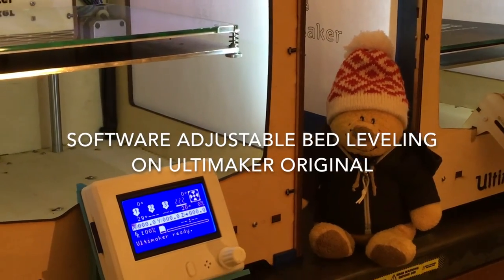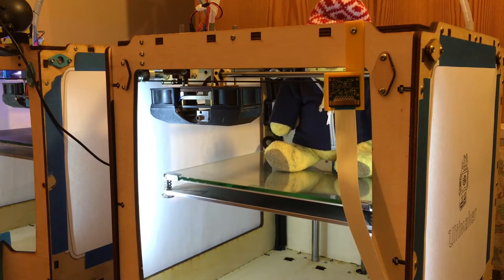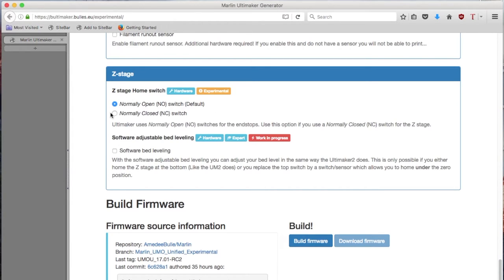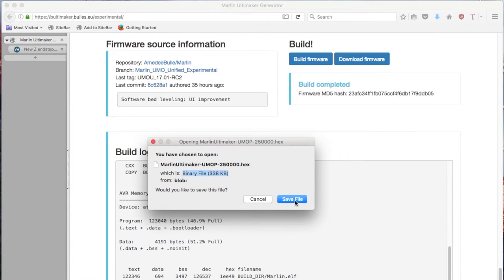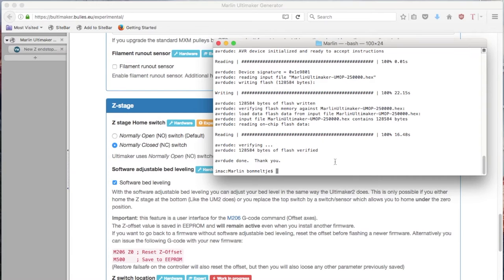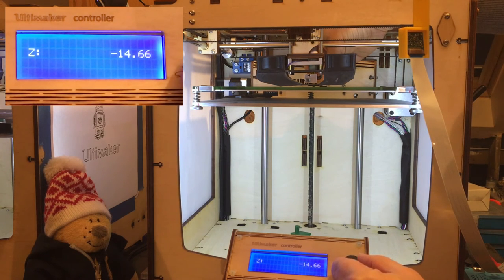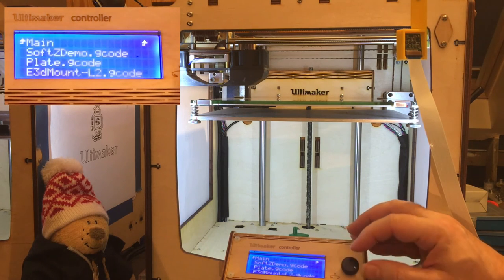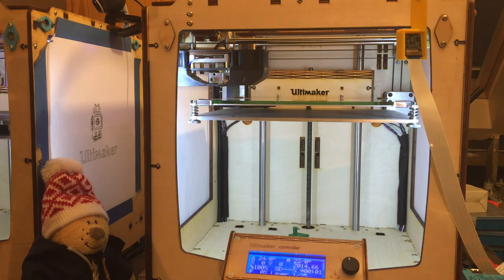Software adjustable bed leveling for Ultimaker Original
Ever wanted to 'home' you UMO just like the Ultimaker 2 is doing?

Look at this vidéo!